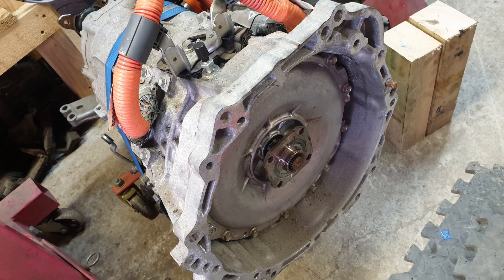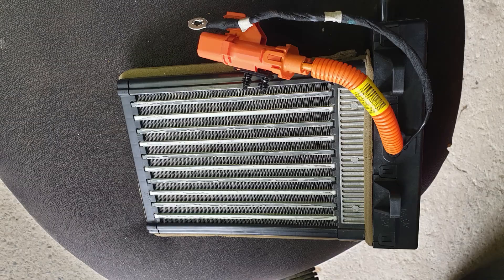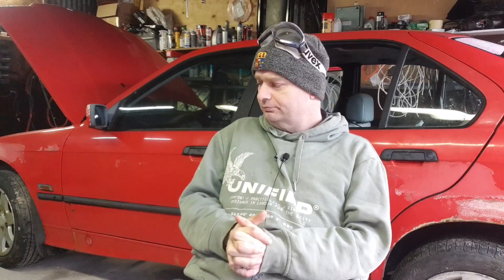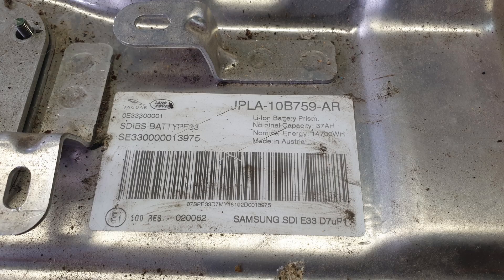The Red Arrow : Phase 2 Intro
In this "short" update we talk about the plan for the Red Arrow's second conversion.